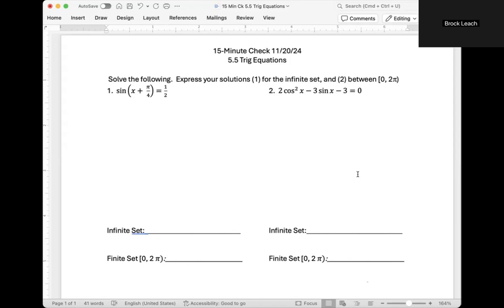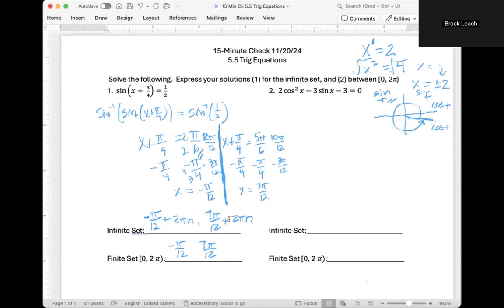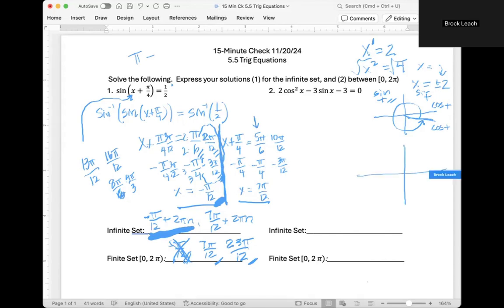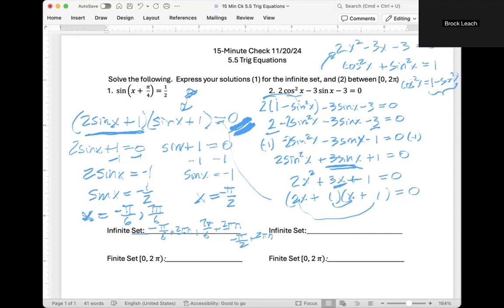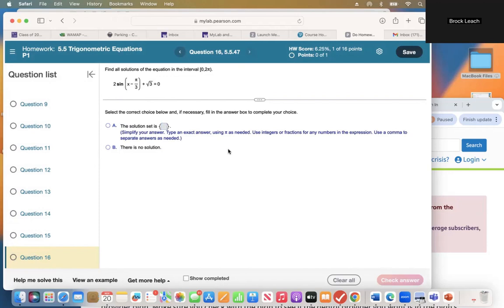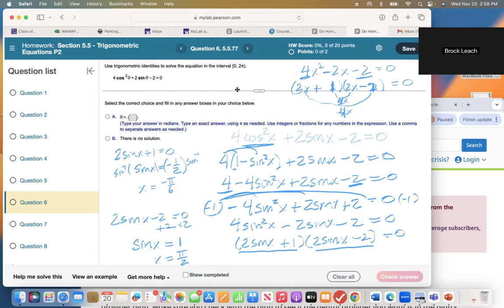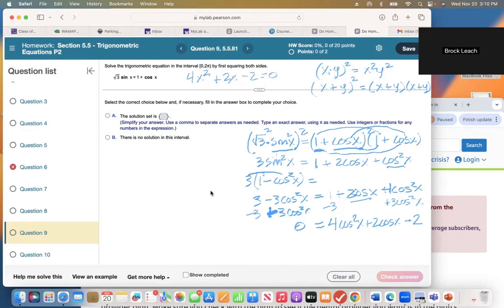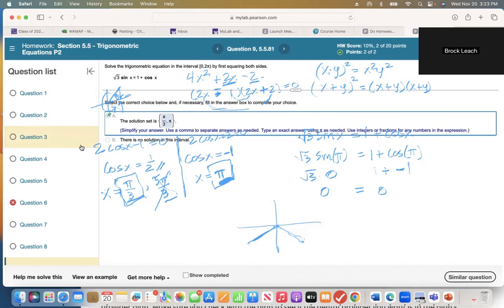11 20 24 Class Recording Trig Equations